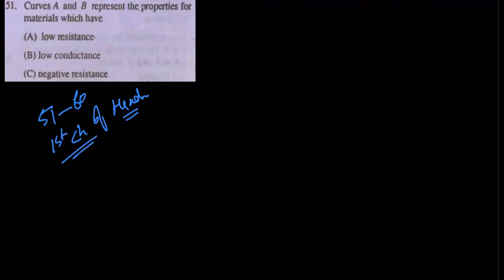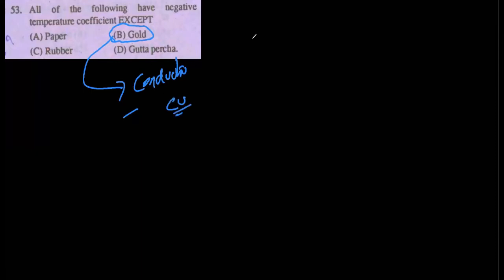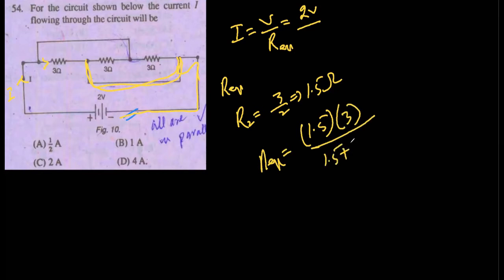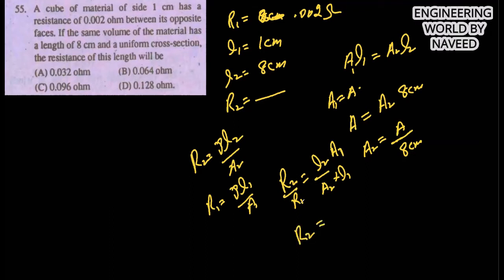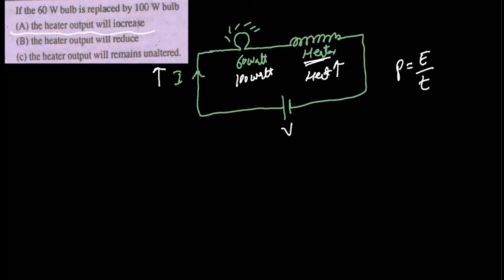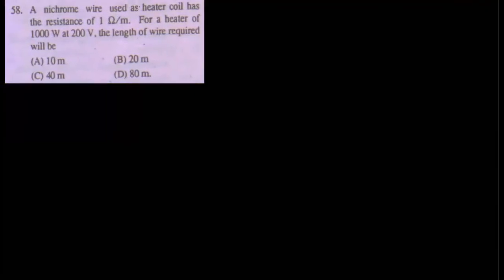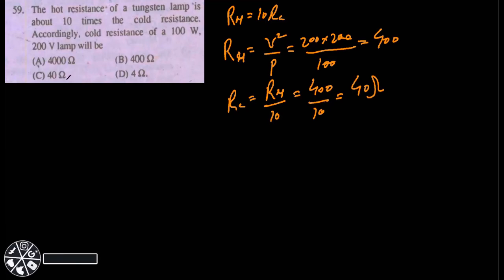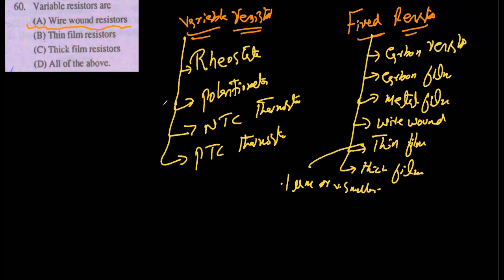Handa MCQ || Chapter 01|| Electric Current and Ohm's Law || MCQ No 51 to 60 || Engineering World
Hi,

In this video, I explained chapter 01 of Electric Current and Ohm's Law, MCQ No 51 to 60... If you have any question you can post that in the comment sections
.Thank you so much.